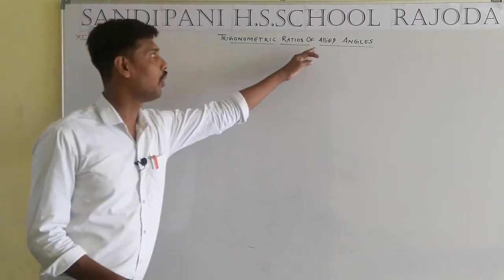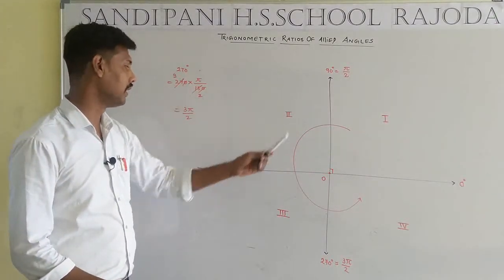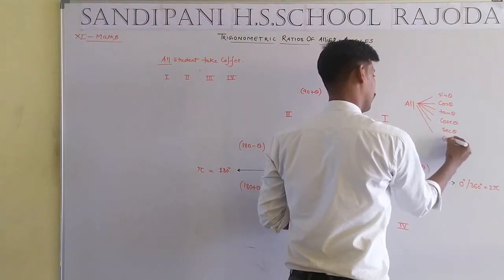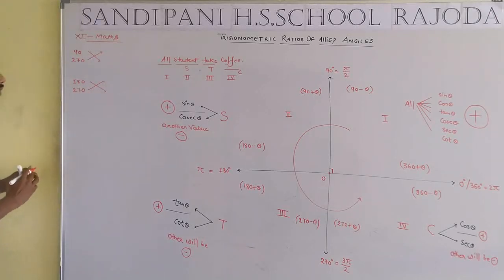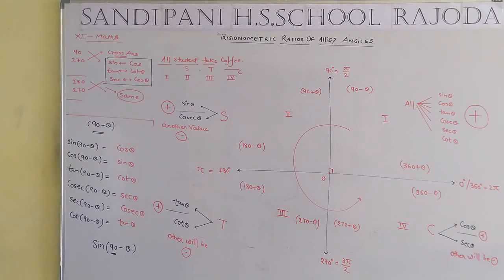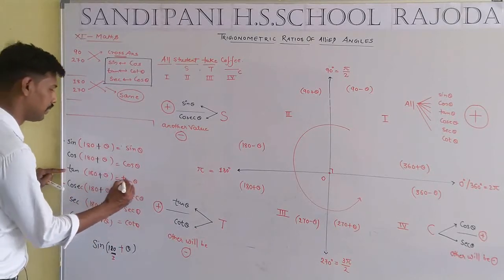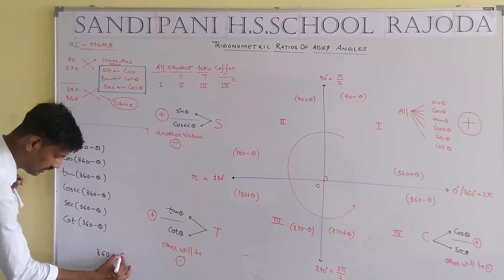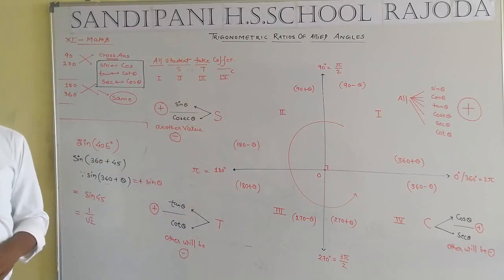Class 11 maths chapter 1 trigonometry ratios of allied angle s